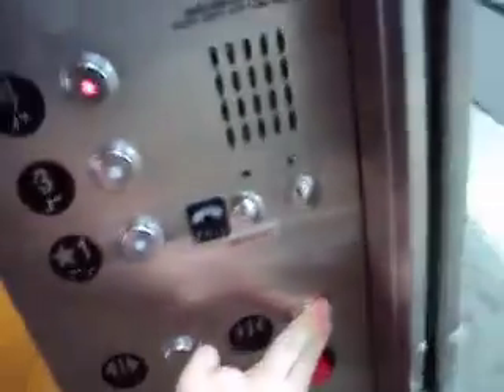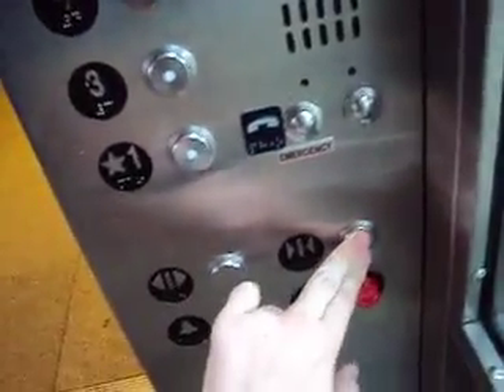Schindler Elevators for Airtrain in Lobby Area [JFK Terminal 4] [Epic Fail Moment]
These are the Elevators in the front of Term. 4, which lead up to the tremendous upper mall area and the equally-tremendous Terminal Lobby. These were nice, but it looks like they were crammed into a small space - take note of the 2-speed doors. Rather undersized for an airport terminal.

As I left the elevator at the end, this maintenance guy ran up to other one, attempting to stop the doors with a flashlight. He shoved it in at the very second the sensors turned off (because the doors were almost closed). For about 15 seconds it was stuck there; I watched as he tried to pull it out. Epic Fail. Eventually it re-opened and went into Nudge.

Brand: Schindler
Installed: 2001
Machine: In Ground Hydraulic
Fixtures: HT with GAL lanterns. (they are not special-order HT lanterns).
Fear/DT Index: Outside of the smallish cab, the indicators are messed up on 1 and it jolts.